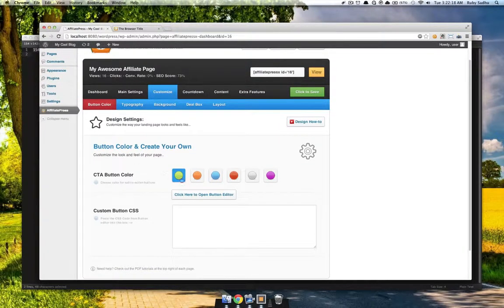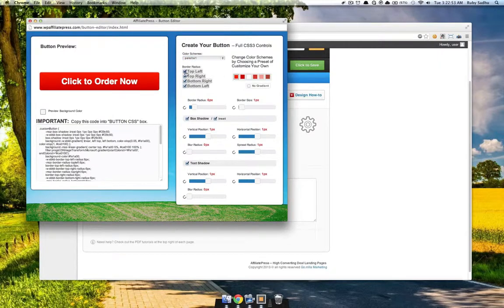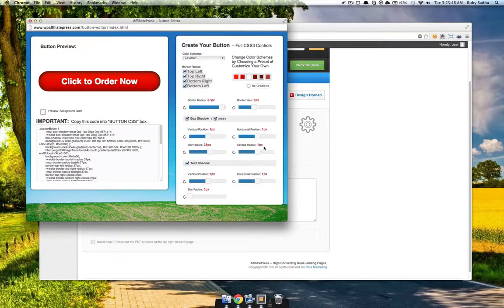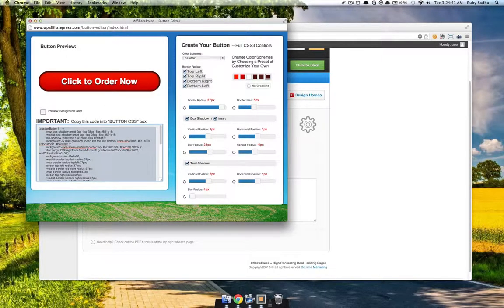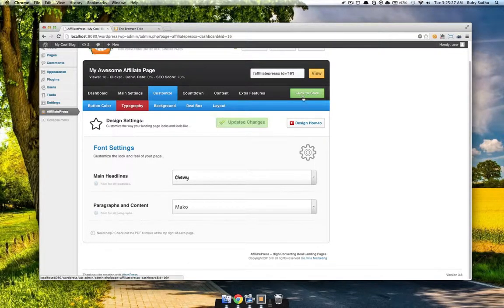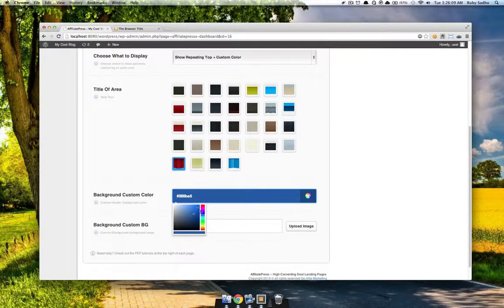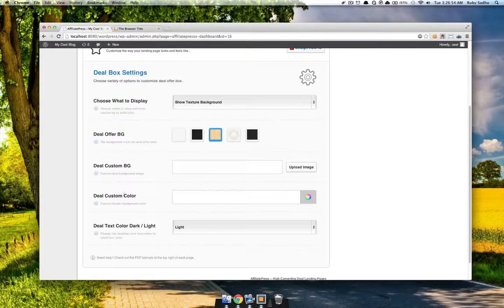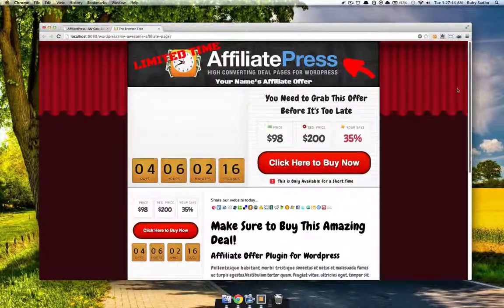How to Customize - Affiliate Press - Wordpress Plugin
How to customize your AffiliatePress page. Choose the design of background, typography, layout and even design your own button style inside wordpress plugin.